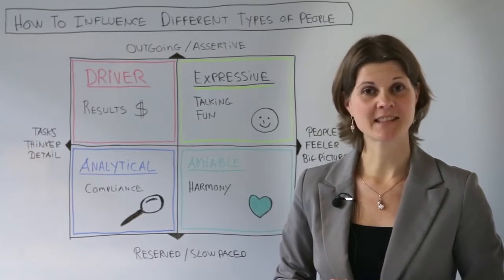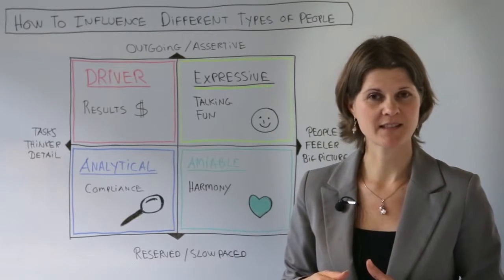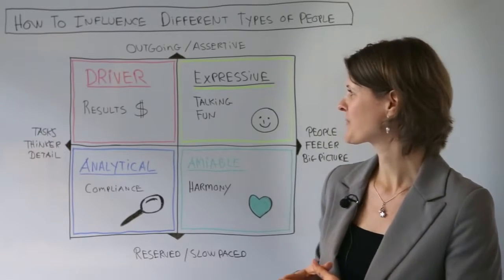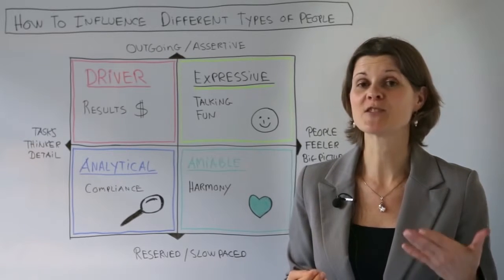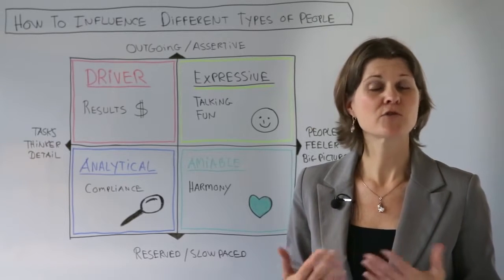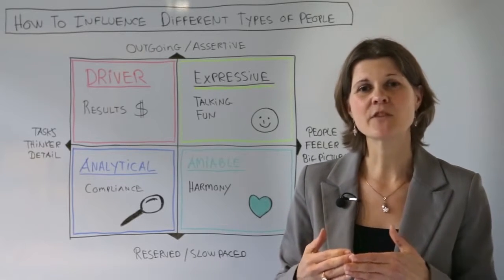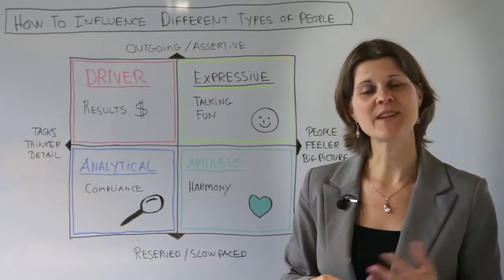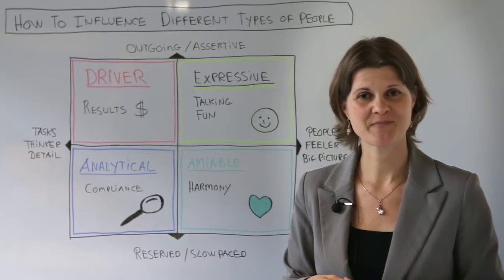How to Influence Different Types of People ► Amazing PEOPLE MANAGEMENT Video - MUST WATCH !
The ultimate training for people managers consolidating the best in class tools and techniques used in large businesses

How to Influence Different Types of People - Corporate Leadership and People Management.